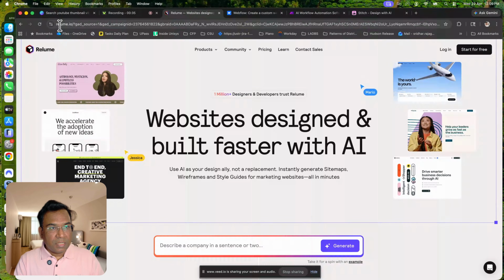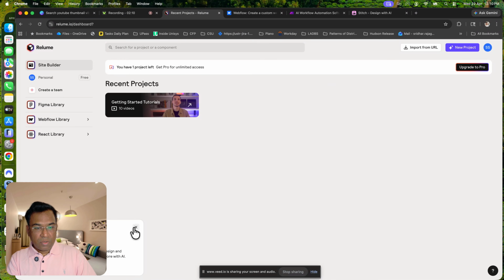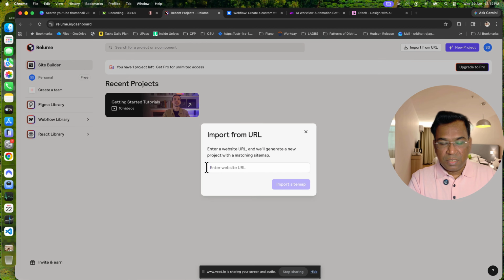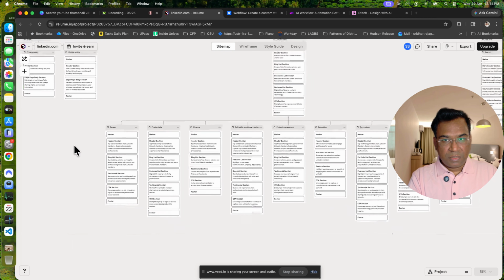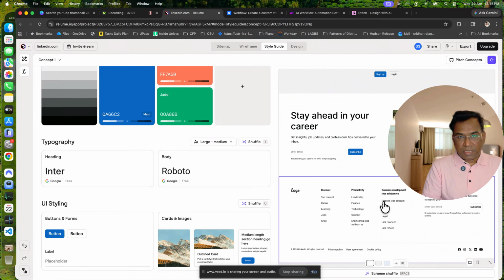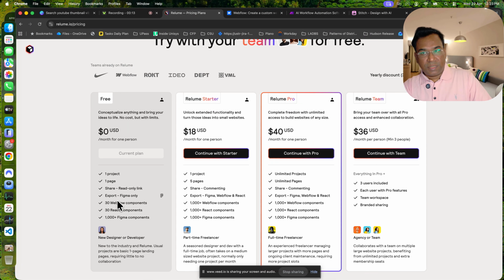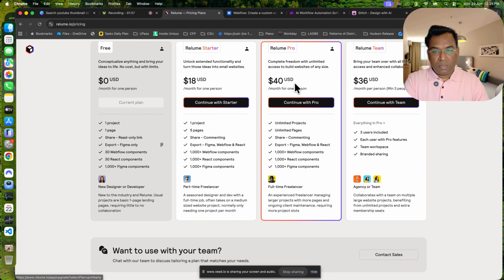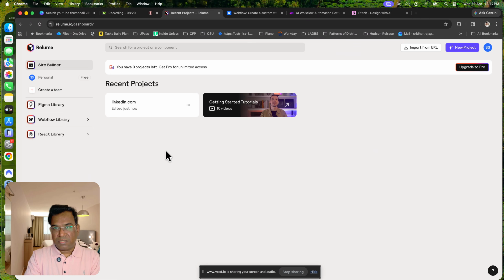Why Designers Are Switching to Relume.io?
Relume.io is an AI-powered web design and no-code platform that helps designers and developers quickly create website structures such as sitemaps, wireframes, and style guides from simple text prompts, significantly accelerating the early stages of website development. It streamlines the design workflow by generating layouts, content, and reusable components that can be easily exported to tools like Figma, Webflow, or React, allowing users to move from idea to prototype in minutes while focusing more on creativity and user experience rather than manual setup.